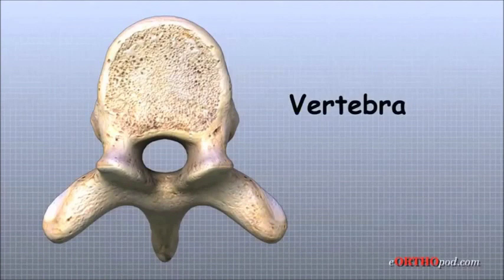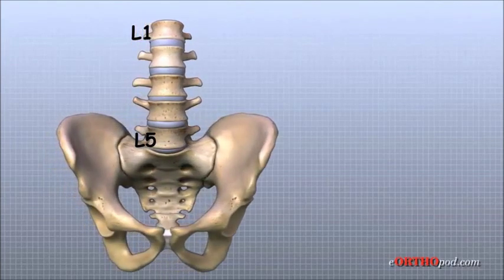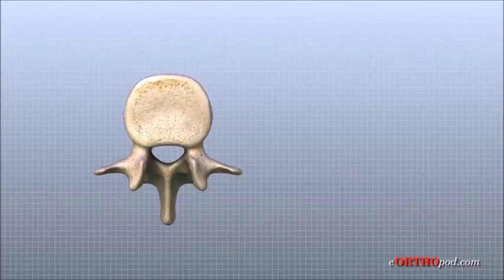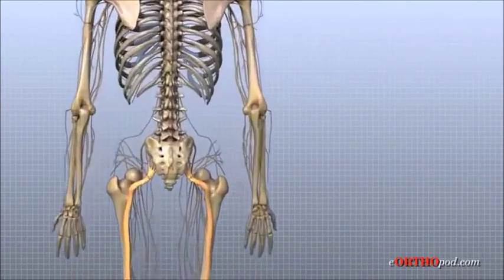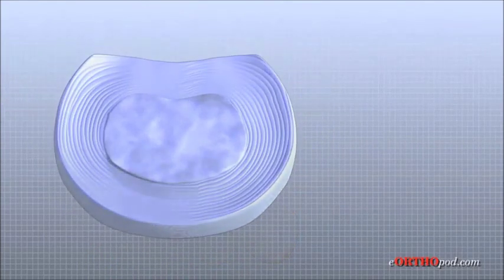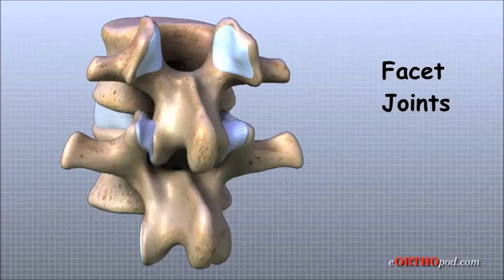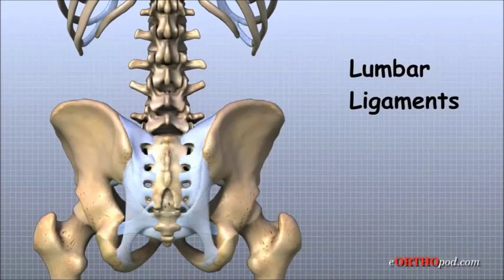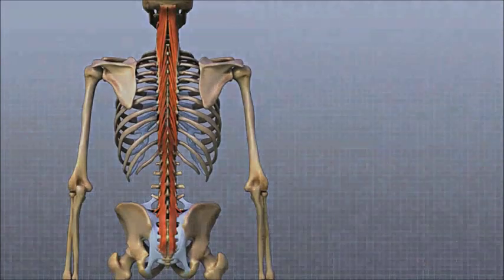Anatomía de la articulación de la columna lumbar.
Vídeo detallado de la Anatomía y Biomecánica de la columna lumbar.